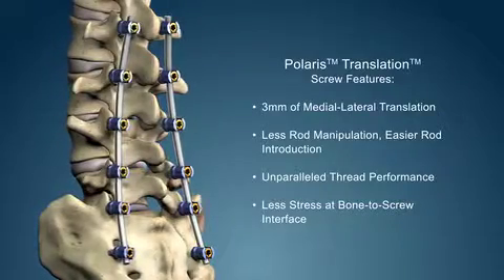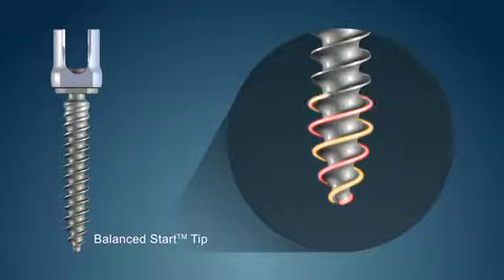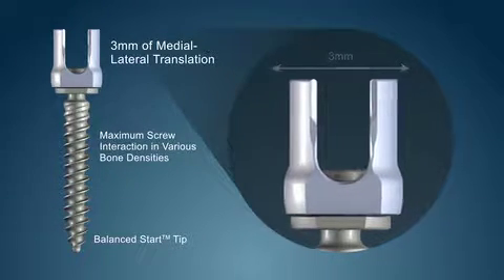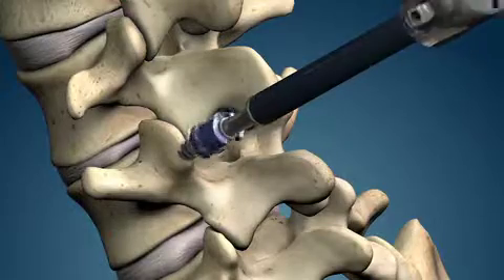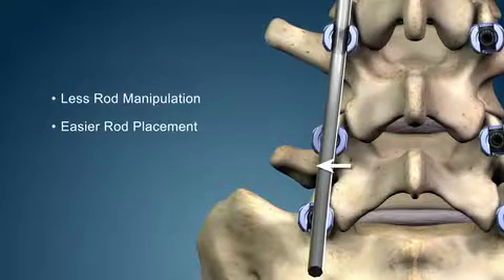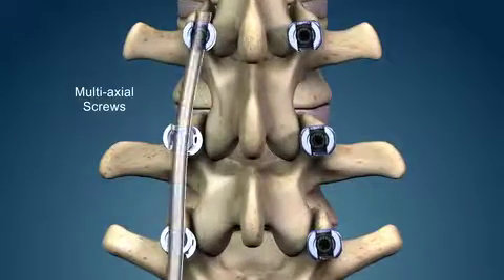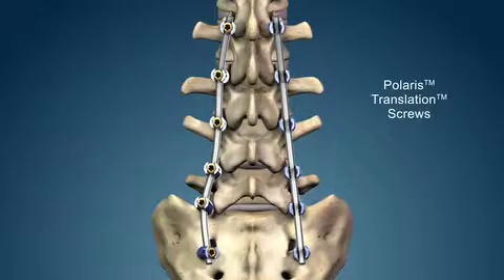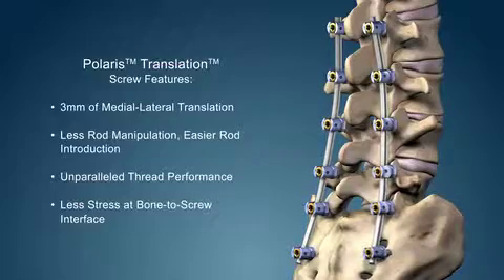Zimmer Biomet Polaris Translation Screw Animation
Zimmer Biomet Spine Polaris system Translation Screw Animation